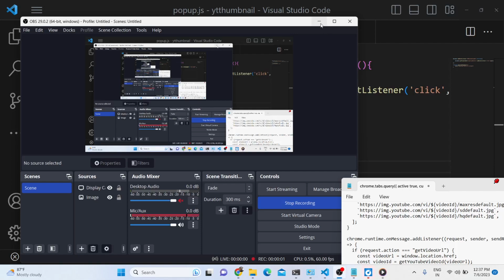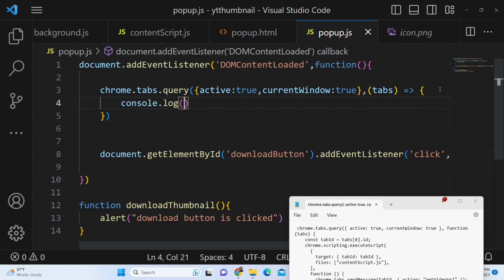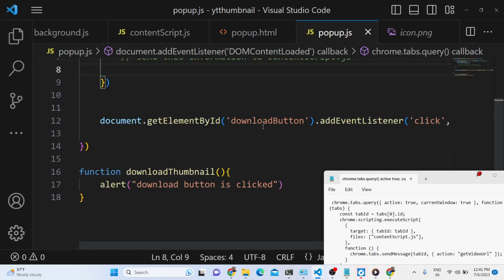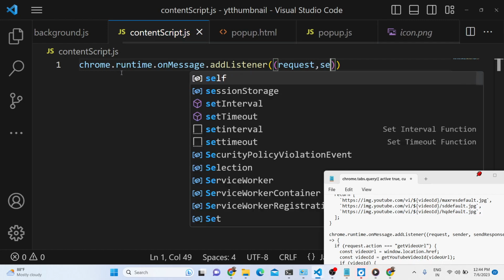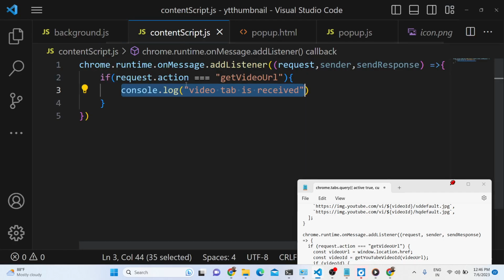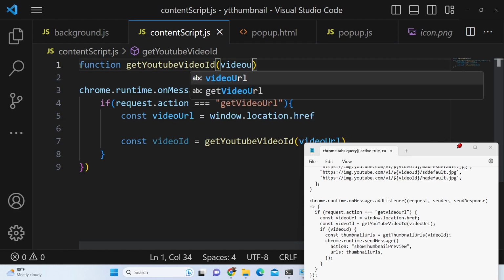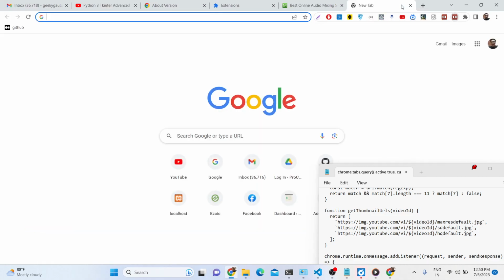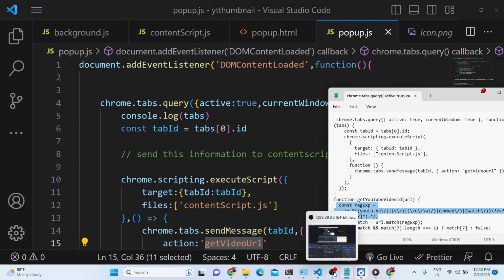Build a Youtube Video Thumbnail Downloader Chrome Extension in JS (Part-5) Creating ContentScript.js